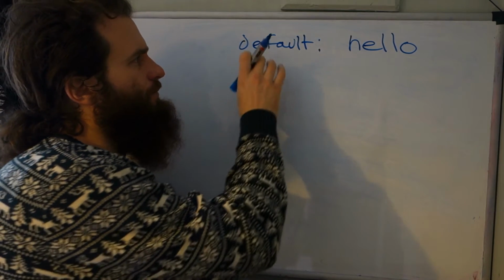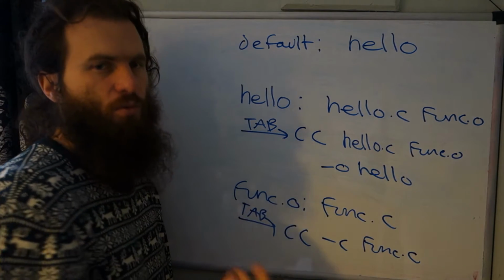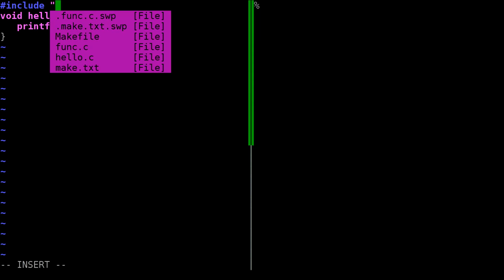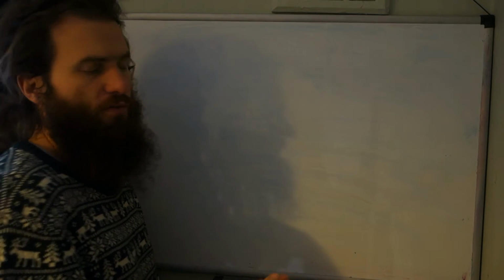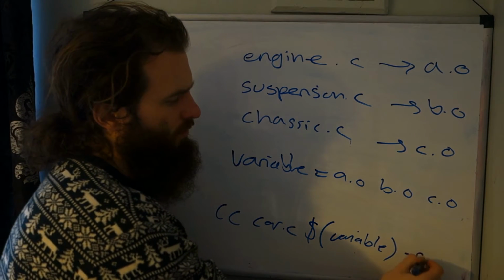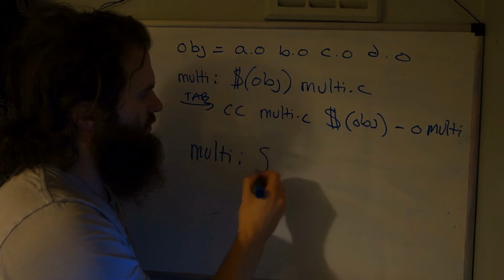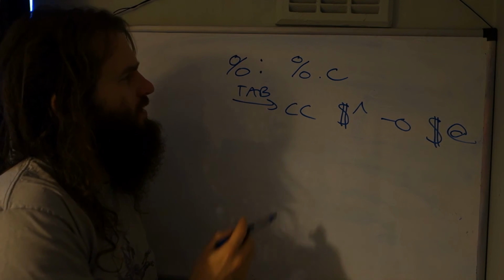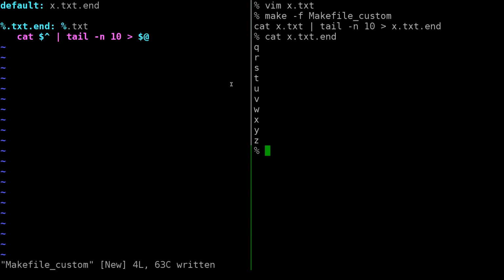Learn to program with c - Part 17 - Makefiles (and a little on multi-file projects)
This part is mainly about makefiles, but in order to discuss makefiles we really need to talk about multiple file projects, so a little bit is said about that too.